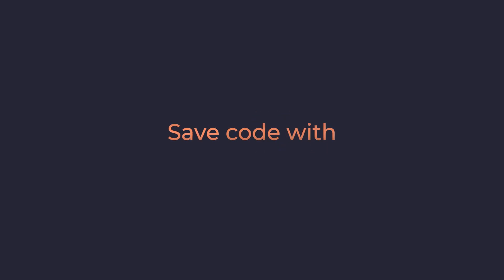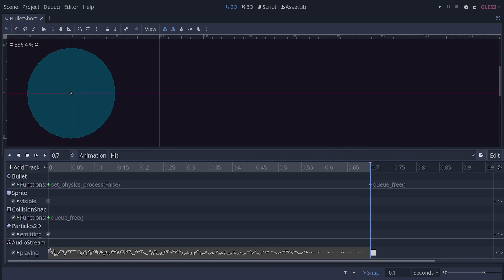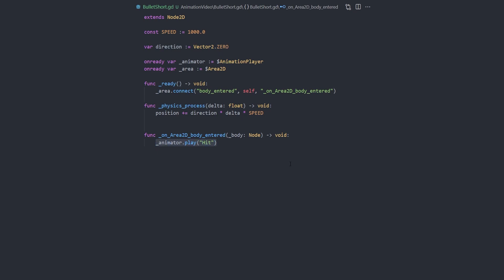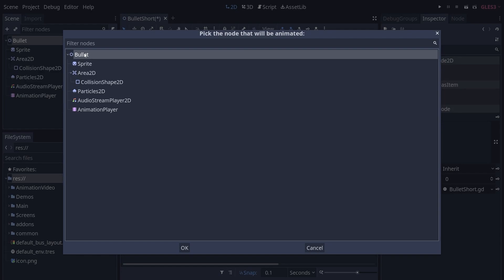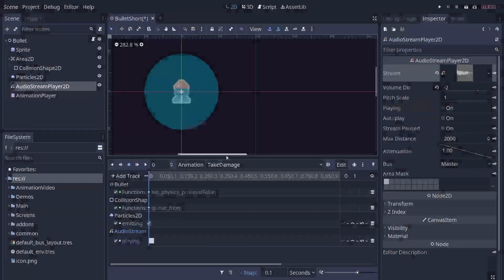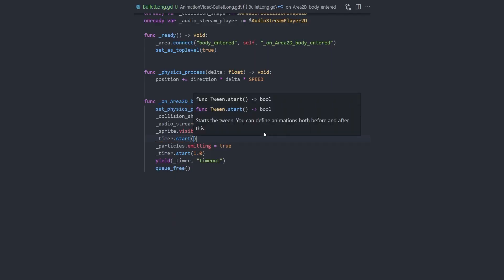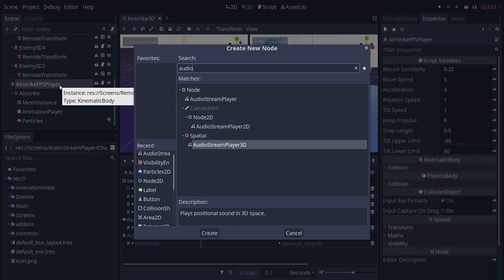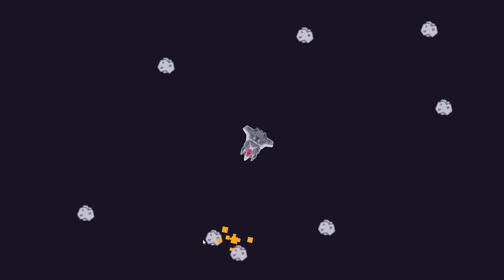Save Countless Lines of Code With Animations in Godot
You can get Godot Node Essentials at a combo discount with the Learn to Code From Zero course on Kickstarter (only until October 31)

👥 CREDITS

Godette design CC-By 4.0 Juan Linietsky and contributors
💌 JOIN US

📝 CC-BY LICENSE